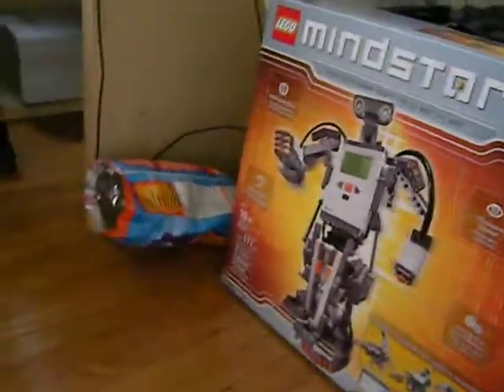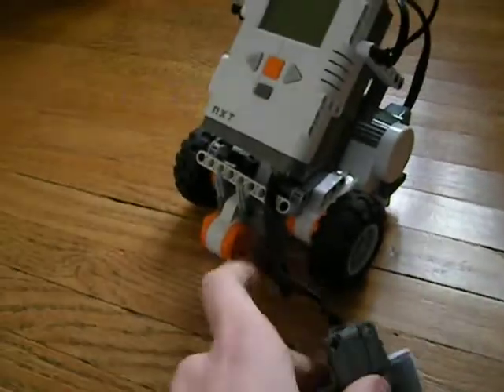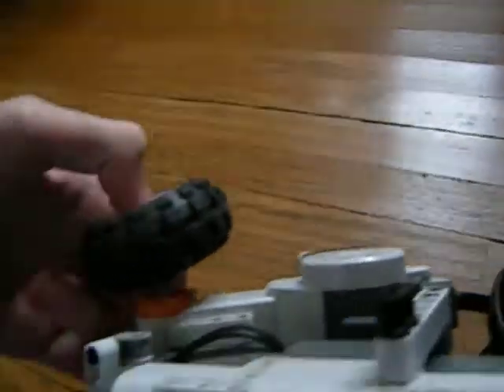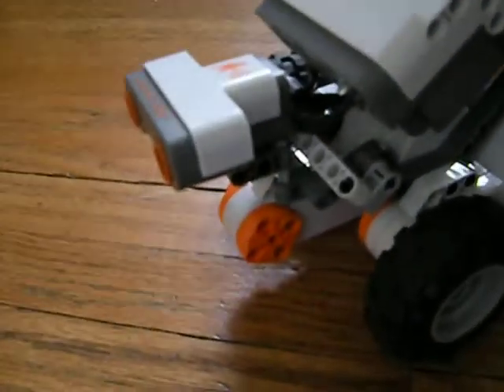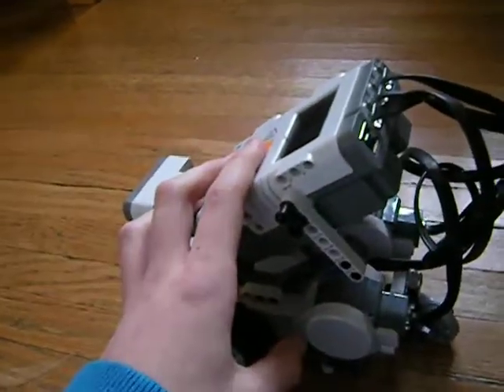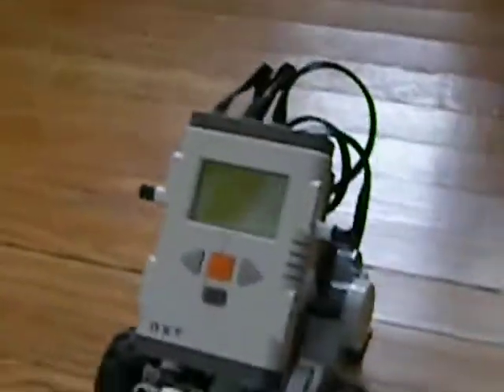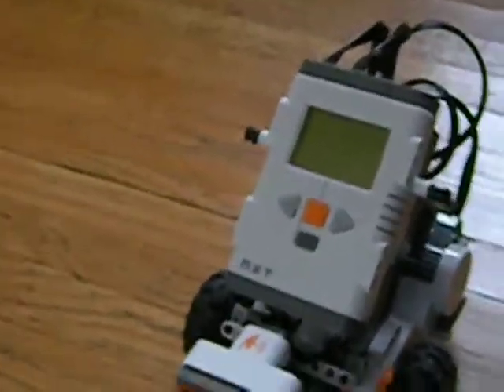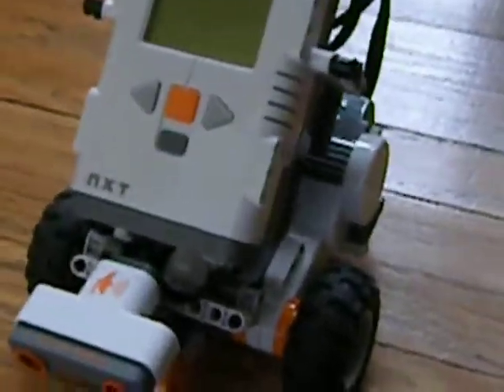my lego mindstorms program and short review